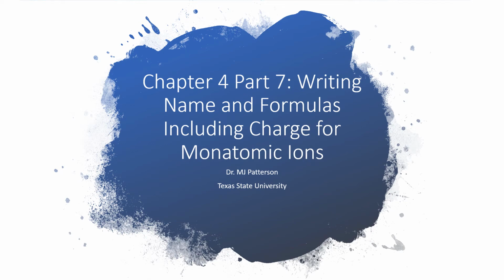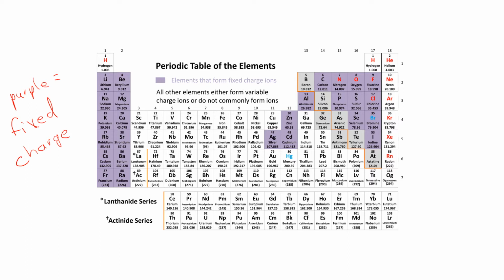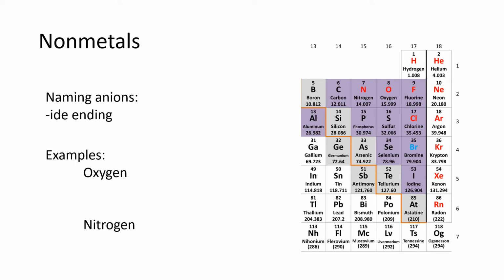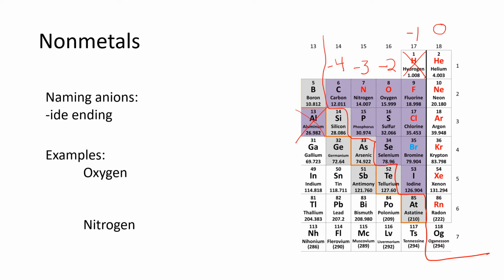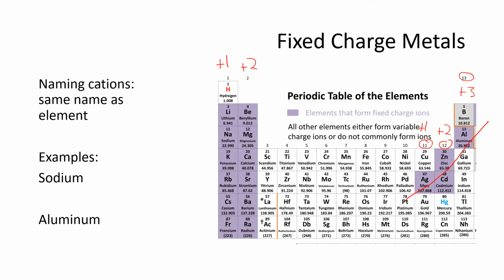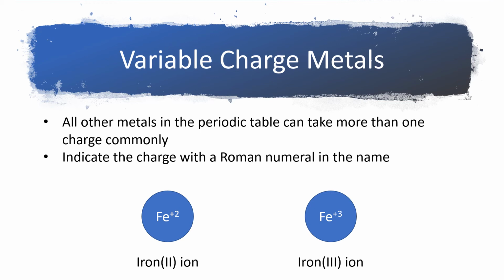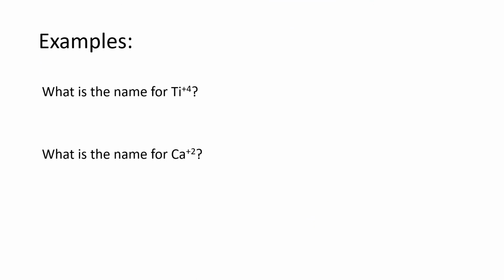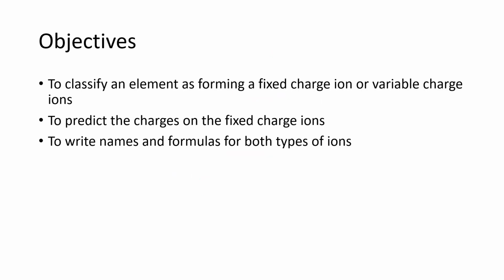CHEM 1310 Chapter 4 Part 7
Writing the names and formulas of monoatomic ions.